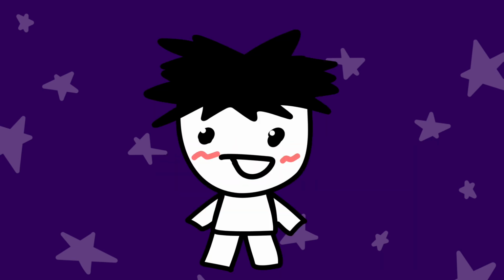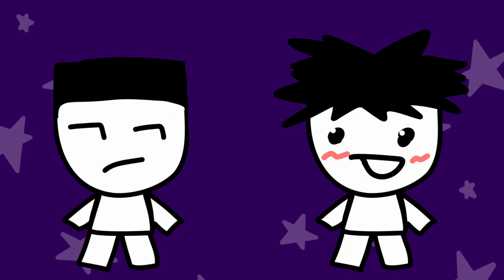Proving My Friend Wrong With Quantum Physics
Welcome to Pocket Physics, where physics is easy for everyone!

This channel focuses on breaking down complex physics concepts into easy-to-understand ideas using logic, real-world examples, and visual reasoning. No unnecessary math,  just the core principles that explain how the universe works.

Whether you’re a student, professional, or simply curious, Pocket Physics is designed to make physics accessible to everyone! So I hope that you guys enjoy!